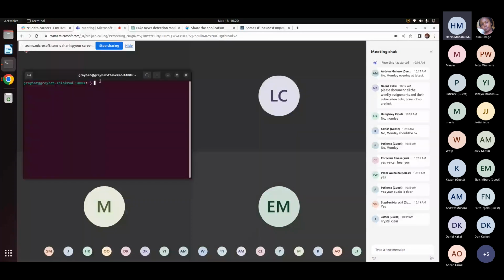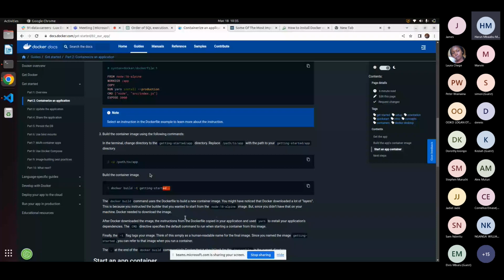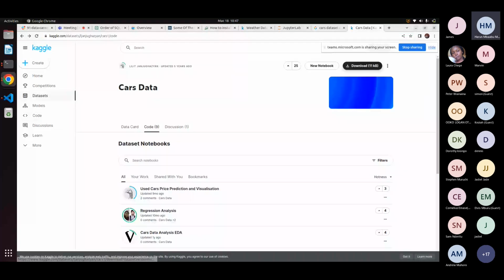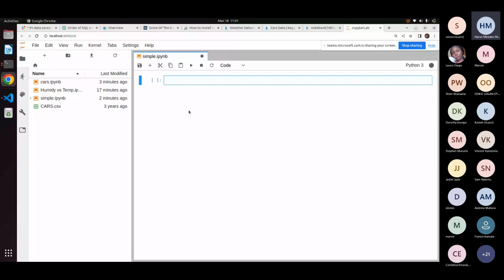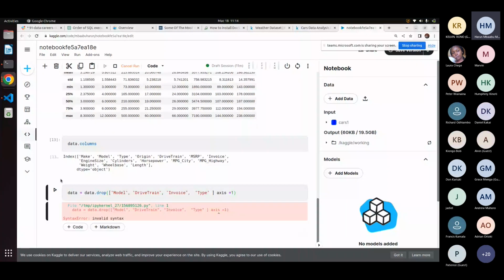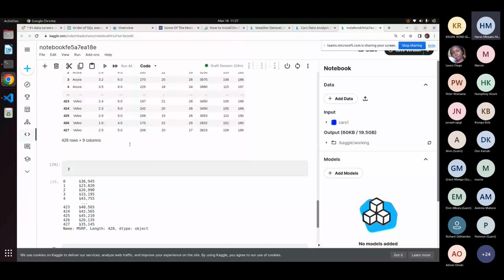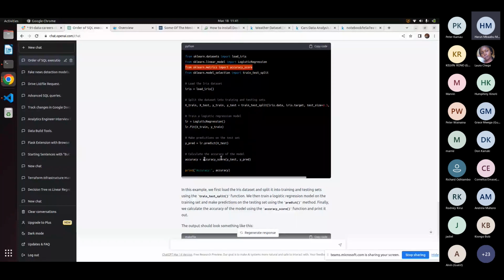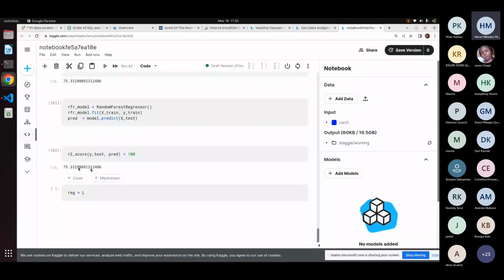march 18th Week 5 session 2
Data Science East Africa and Lux Academy 8 weeks Data career Bootcamp